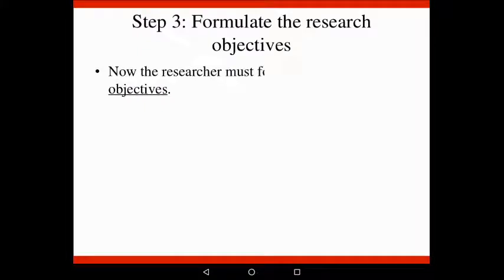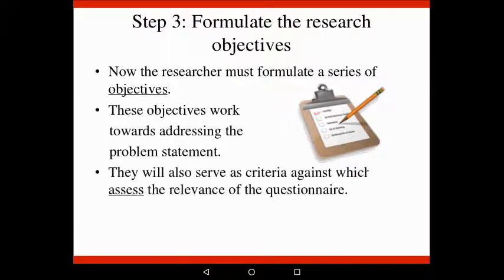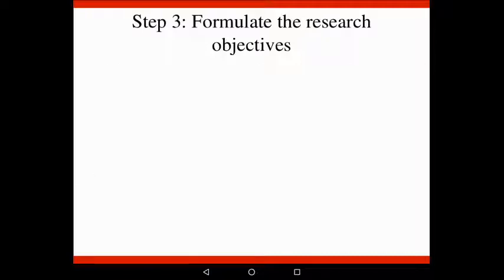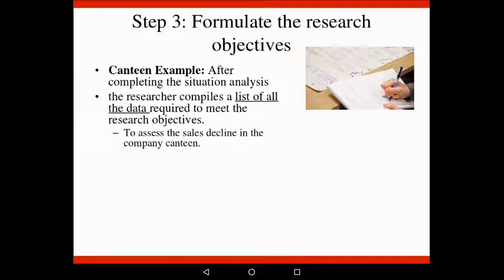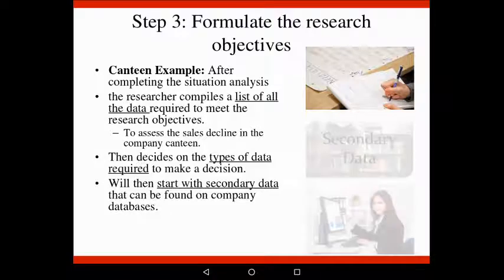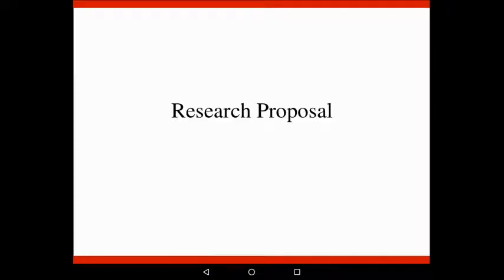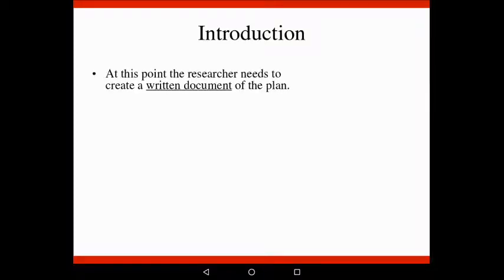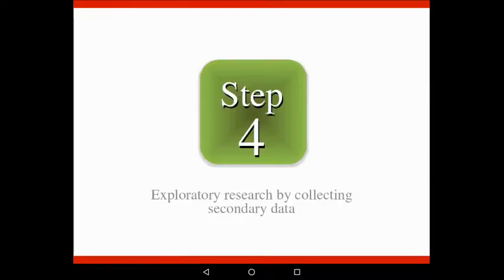Marketing 1: Ch 5.2.2 - Marketing Research Project: Step 3